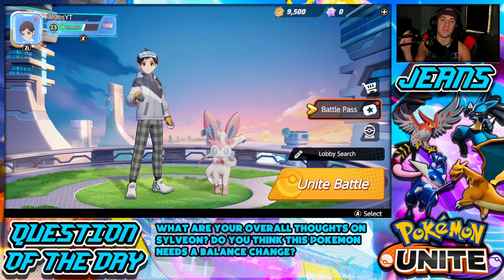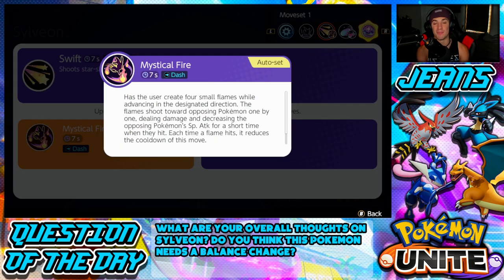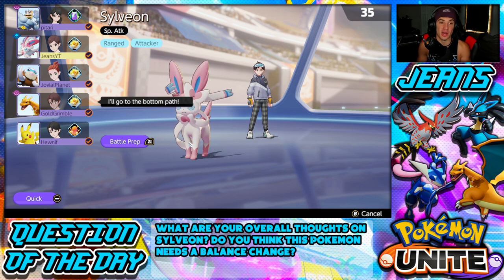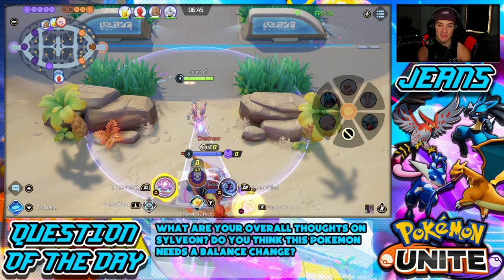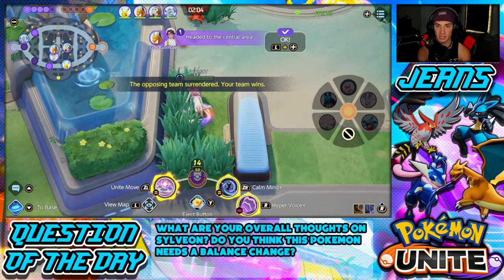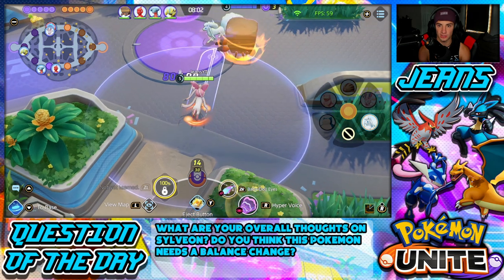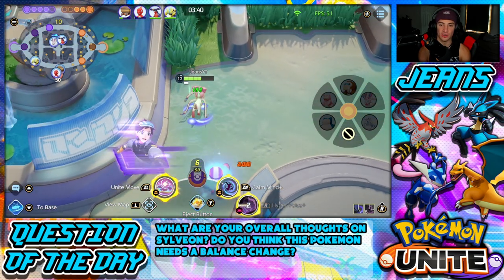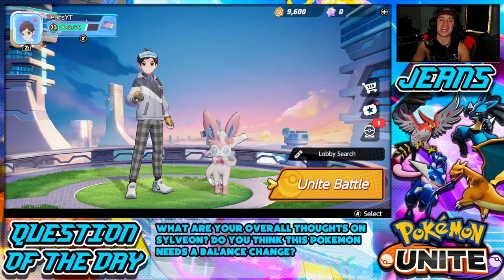Best Items and Moves For Sylveon! The New Best Pokémon! - Pokémon UNITE Gameplay(Nintendo Switch)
Pokémon UNITE Ranked Gameplay:
In This Video:
- Showcasing The Best Items and Moves For Sylveon.
- Showcasing Sylveon In Master Rank Battles.

GAME INFO
Name: Pokémon UNITE
Developer: The Pokemon Company, TiMi Studios
Publisher: The Pokémon Company
Platforms: Nintendo Switch, IOS, Android
Release Date: July 2021